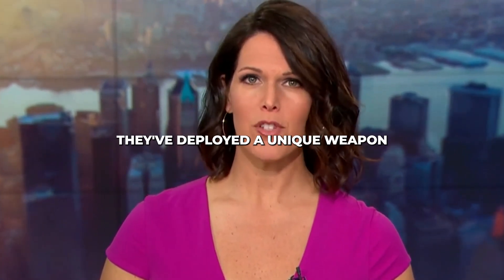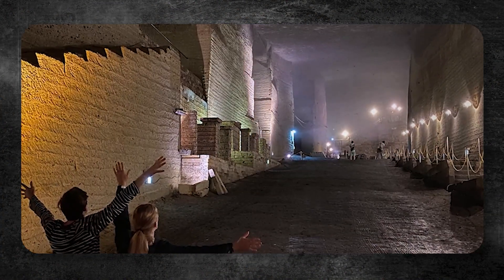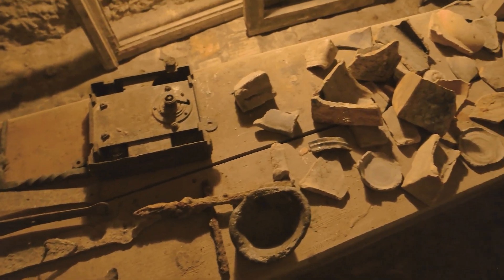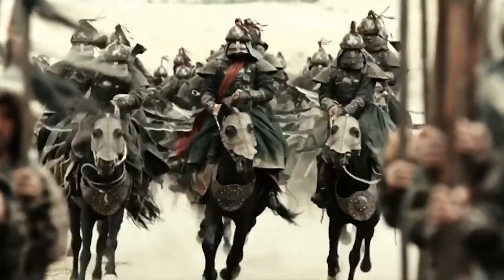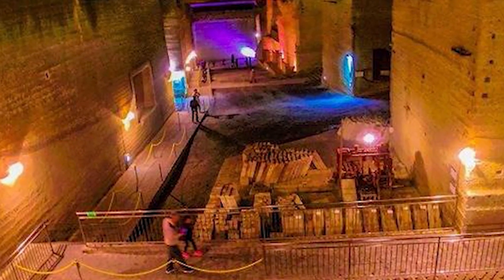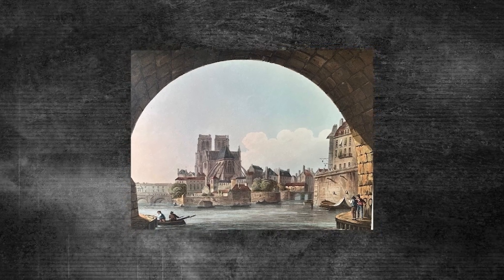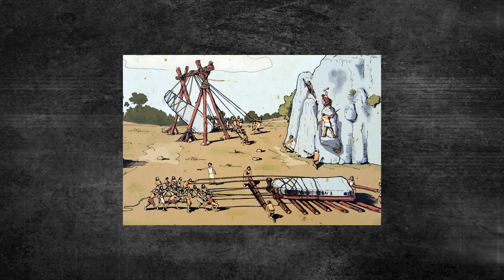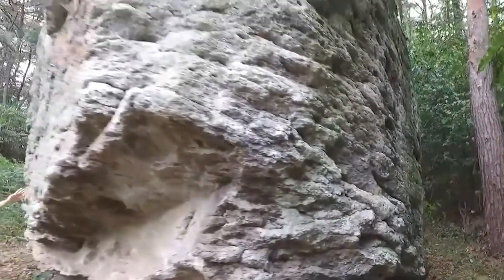Scientists Discover A TERRIFYING Pre-Flood Structure in Japan That No Human Could Ever Build!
Imagine standing before a huge network of underground caves, spreading out over thousands of square meters beneath the ground. These caves are made from a unique volcanic rock called Oya Stone. The caves at the Oya stone quarry in Utsunomiya were first carved out centuries ago. It seems almost unbelievable that people back then, with only simple tools and their own strength, could create such a large and complex structure. But they did it. One might wonder if there was more to it, maybe an effort to leave a lasting legacy.

Jump to the present day, and even with our advanced technology, making something like this is still very hard. This mix of natural and human-made architecture makes us want to explore more, to find out what’s hidden in those big, echoing halls and massive walls. What other secrets might be waiting there, untouched and unexplored?